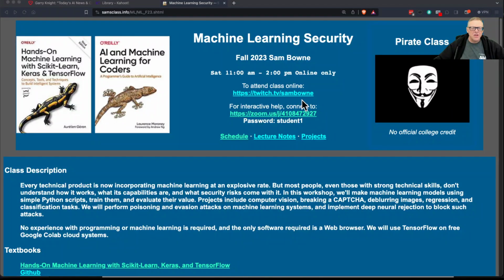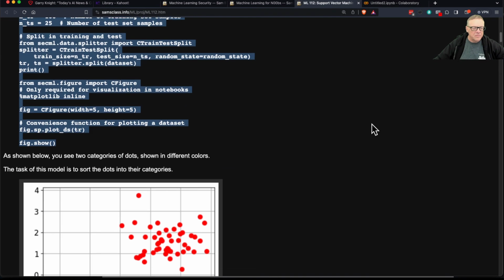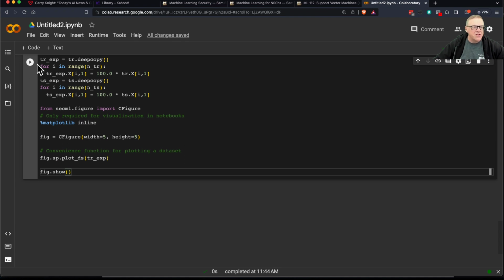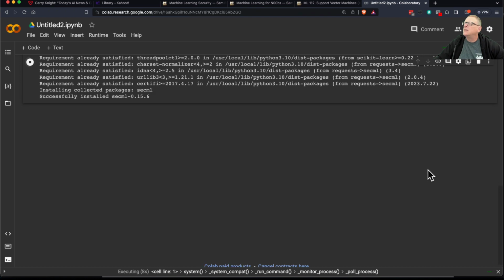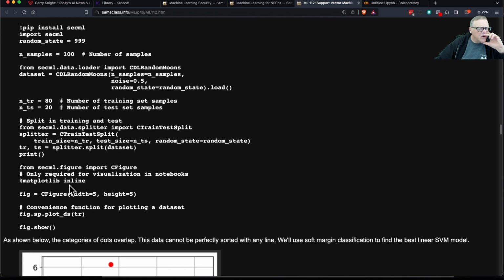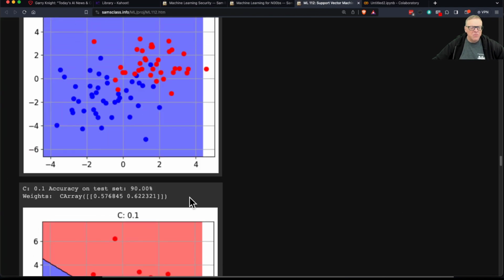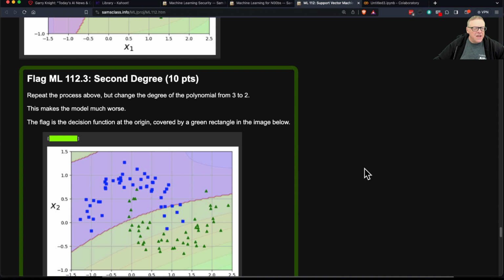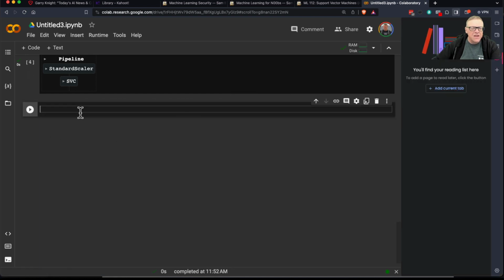ML 112 Support Vector Machines